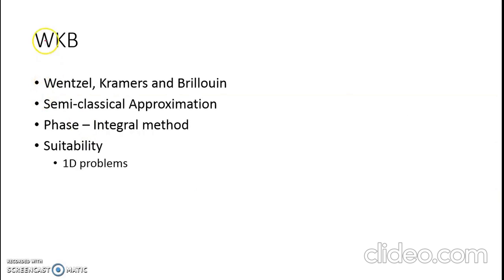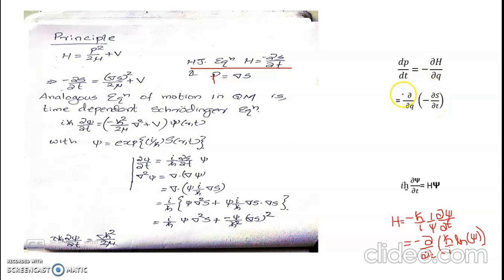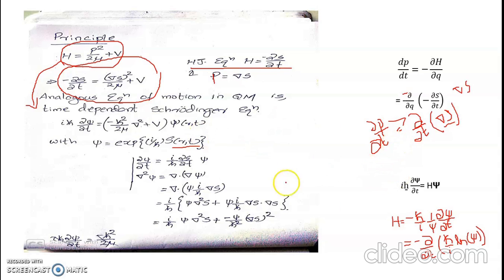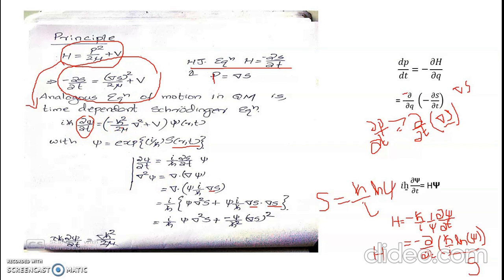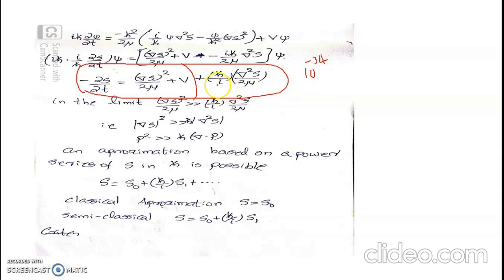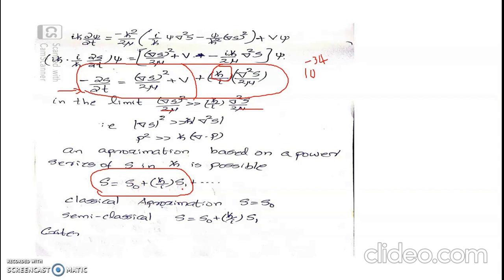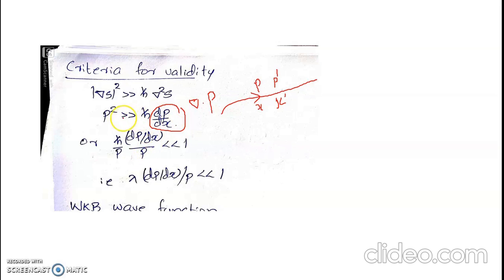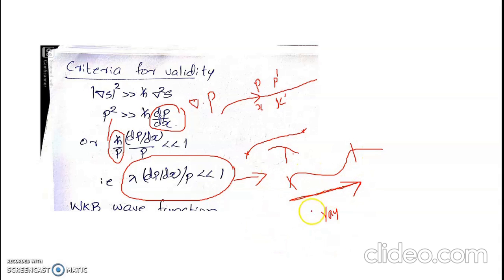WKB Aproximation - Principle and validity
WKB Aproximation in Quantum Mechanics